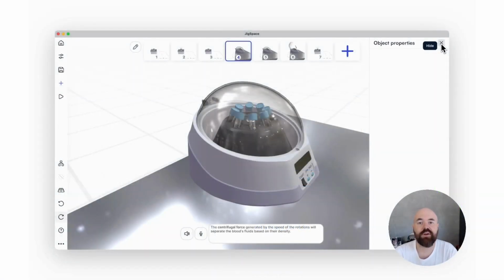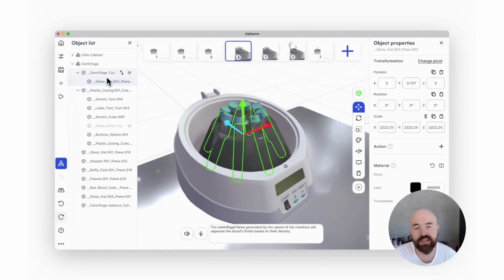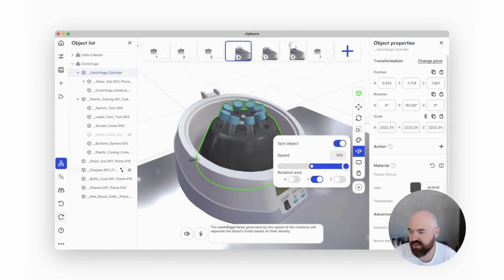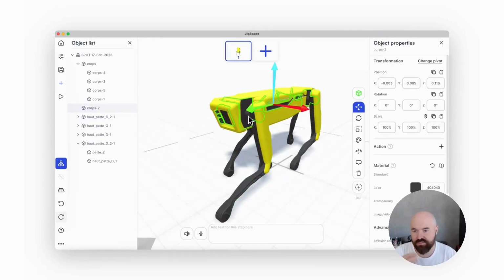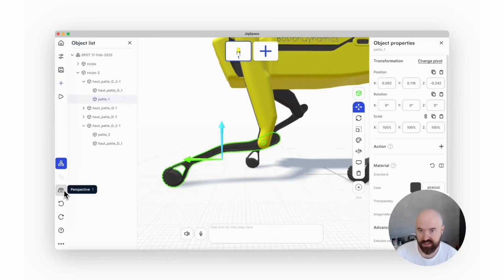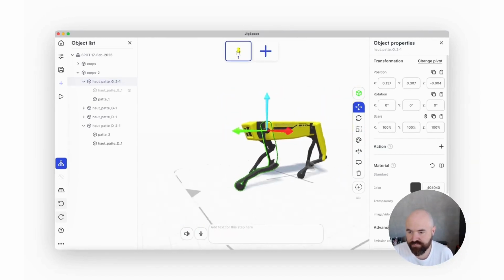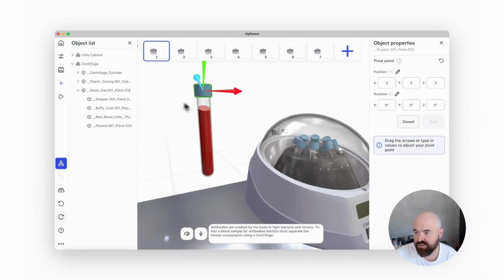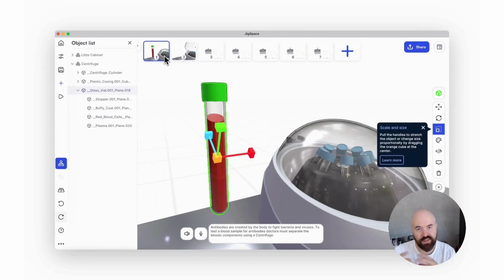First look: Drag and drop parenting, grouping, and hierarchies, camera views, and pivot points.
Now you can drag and drop objects into parent-child hierarchies, making advanced animations and transformations easier than ever.

Organize complex assemblies like robotic arms, mechanical parts, or fasteners into logical groups to streamline your workflow. With parenting, keeping large models structured is effortless, and animations feel more natural.

0:00 Drag and drop parenting in the object hierarchy
3:51 Using parenting and pivot points + new orthographic camera views
7:33 How object properties work inside the hierarchy